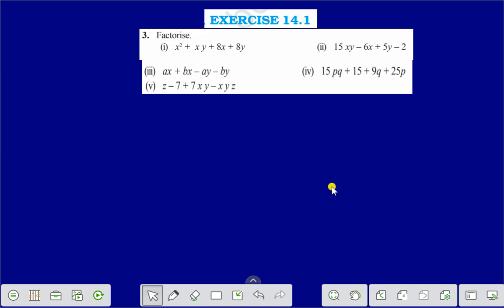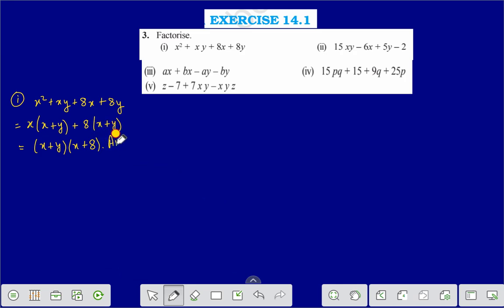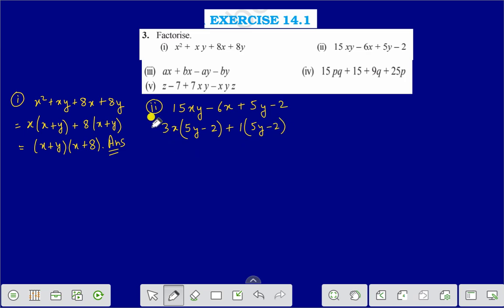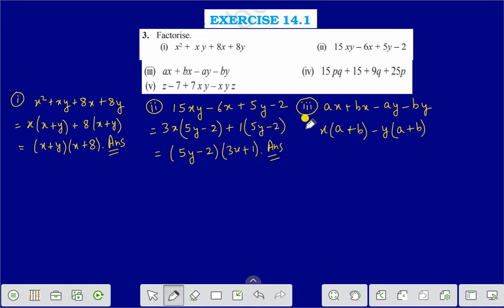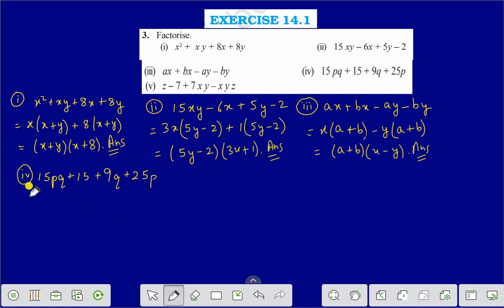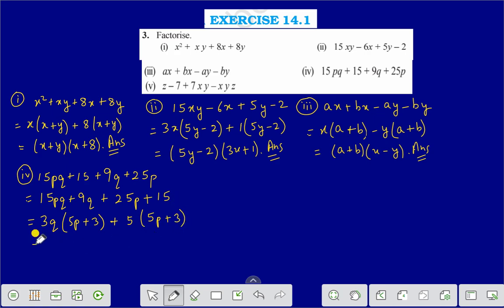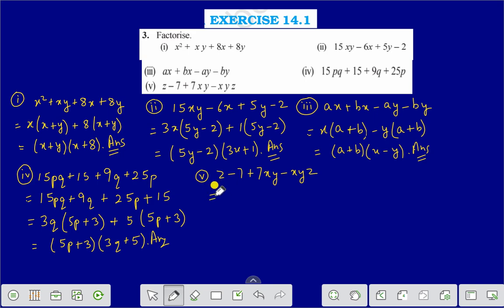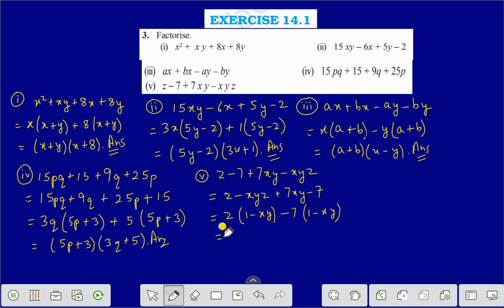EX- 14.1 ,Q.NO- 3 CHAPTER-14,CLASS-8, FACTORISATION ,MATHS,NCERT,CBSE CBSE EDUC